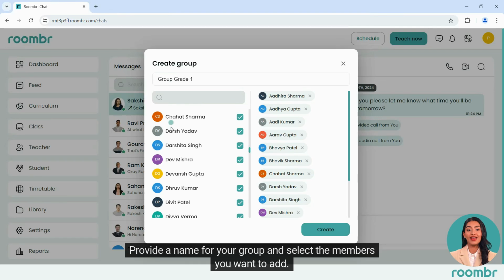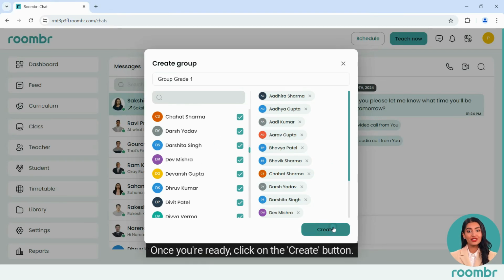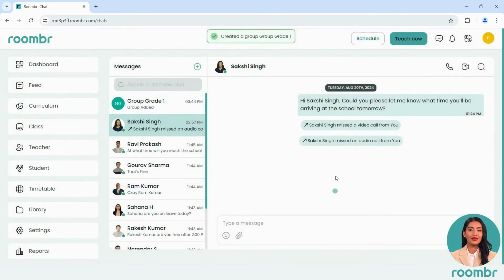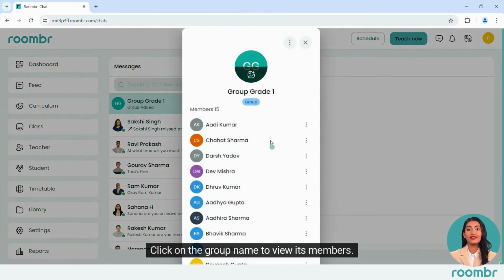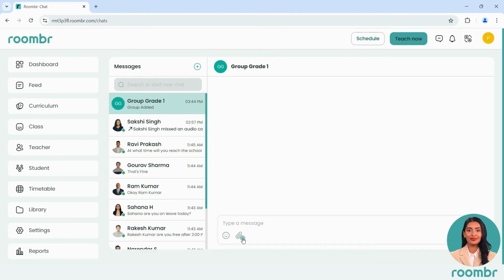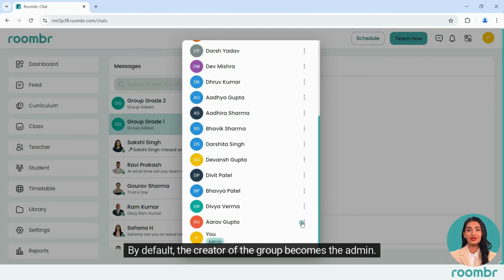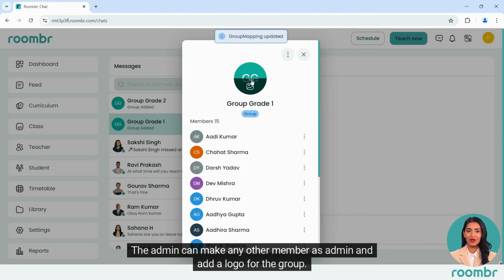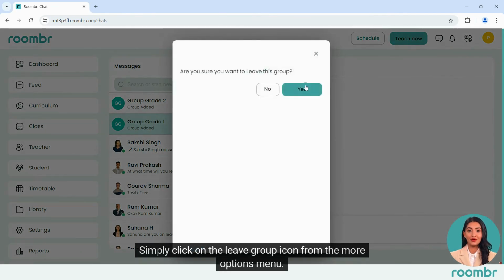Create and Manage Groups on Roombr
In this video, we'll show you how to create and manage groups on Roombr. Whether you’re working on a team project, organizing a study group, or managing a class, Roombr makes it easy to set up and control your groups for seamless collaboration.

What you'll learn in this video:

✔️How to create a group and add members.
✔️How to manage group settings, including assigning admins and adding a logo.
✔️How to send messages, share files, and collaborate within the group.
✔️How to leave a group when needed.

Follow these simple steps to make group management easy and efficient on Roombr!